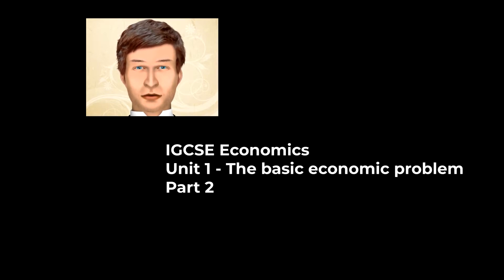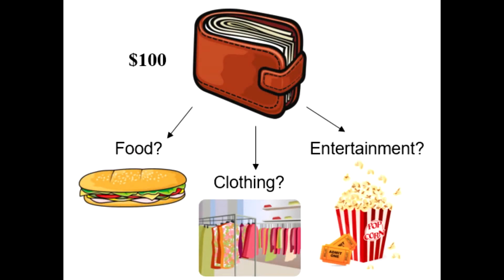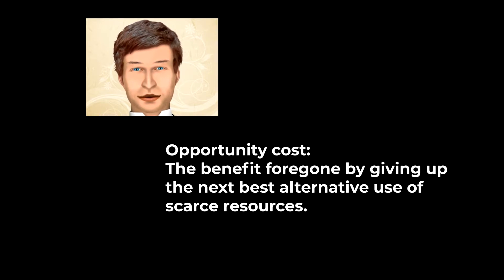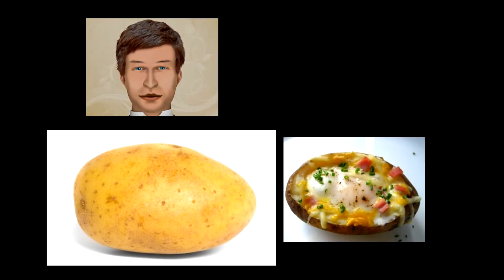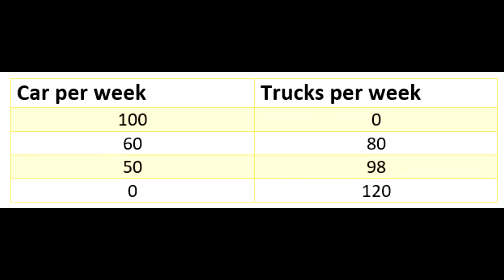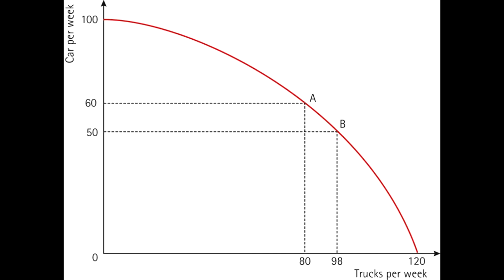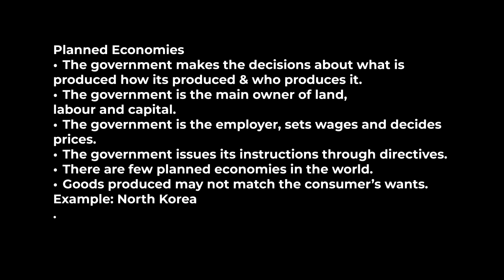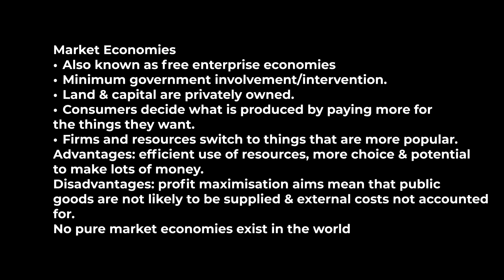IGCSE Economics 0455 - Unit 1 Part 2 opportunity cost and economic systems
This video is an educational video for IGCSE Economics. It is part of a series on this subject. We are starting at the start of the textbook with the basic economic problem.

Topics covered in this video are:
Opportunity Cost
Economic Systems

This is an overview of the lesson. You can use it for study purposes.